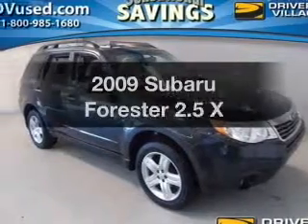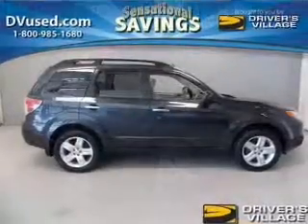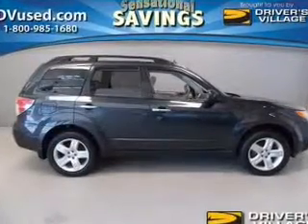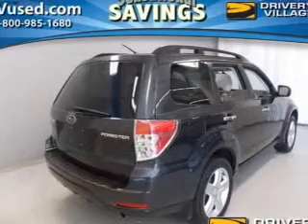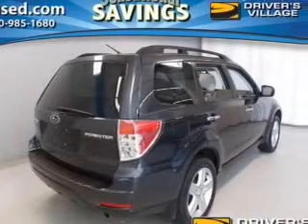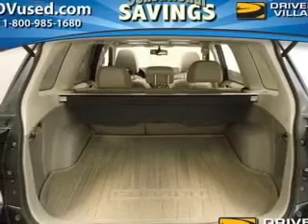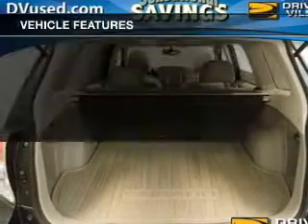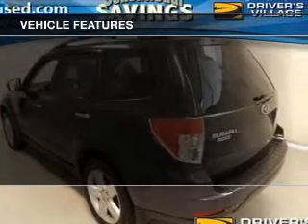2009 Subaru Forester - Cicero NY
Year: 2009
Make: Subaru
Model: Forester
Trim: 2.5 X
Engine: 2.5 liter H4 16 valve
Transmission: 4-Speed Automatic
Color: Dark Gray Metallic
Mileage: 57070
Address:
5885 E Circle Dr